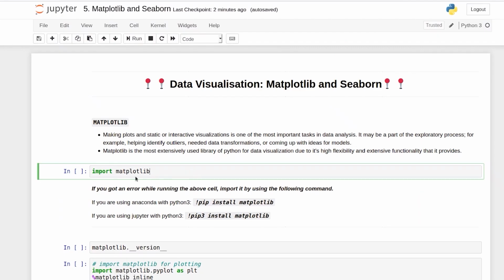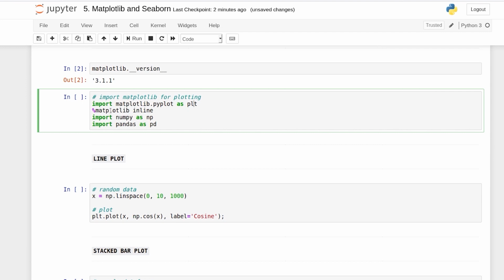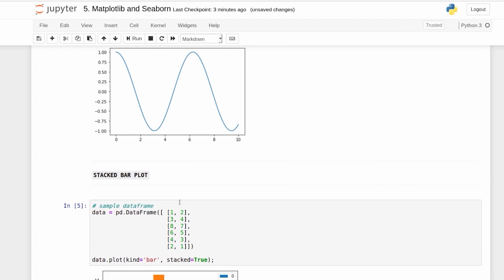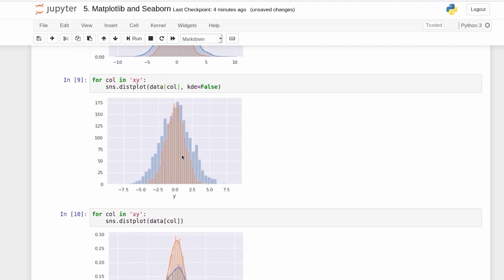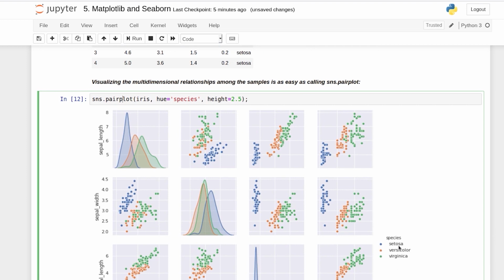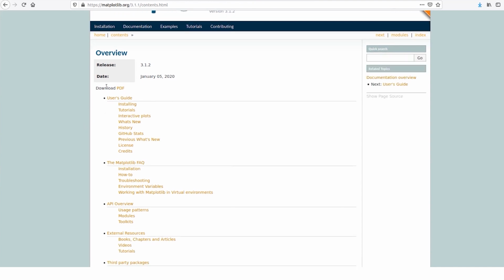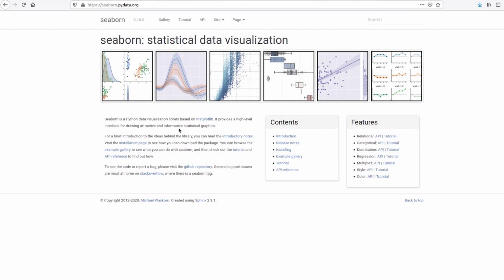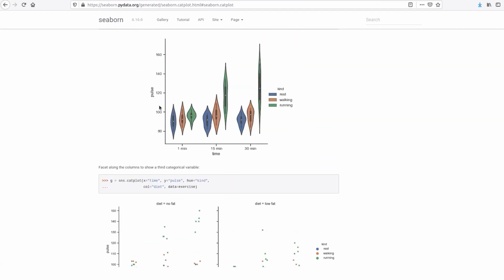Basics of Matplotlib in 5 mintutes | Learn Matplotlib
Are you ready to learn the basics of Matplotlib and take your data visualization skills to the next level? Look no further! In this video, we will introduce you to Matplotlib, the powerful and widely-used open-source library for data visualization in Python. We will cover the essential concepts and functions of Matplotlib, including plotting, customization, and styling, and provide you with hands-on examples of how to use Matplotlib to create beautiful and informative visualizations. Whether you are a beginner or an experienced data scientist, this tutorial is perfect for you. By the end of this video, you will have a solid foundation in Matplotlib and be ready to create stunning visualizations for your own data science projects. So don't wait any longer, join us and learn the basics of Matplotlib now!

Want to build a rewarding data science career with a 100% job guarantee? Annual salary of 8.3 lakhs, dream job and more! Hundreds of data science professionals have already benefited from the Bootcamp program, so can you!